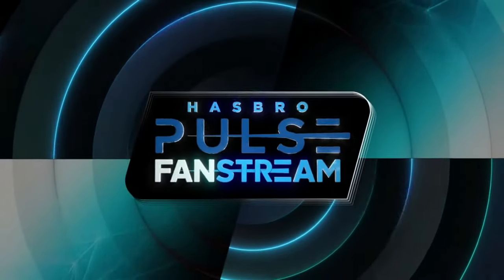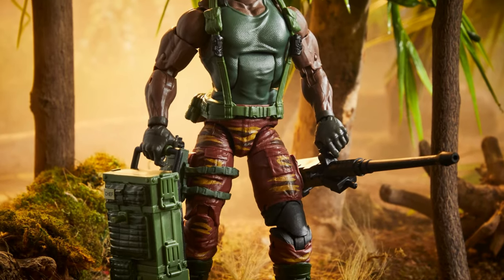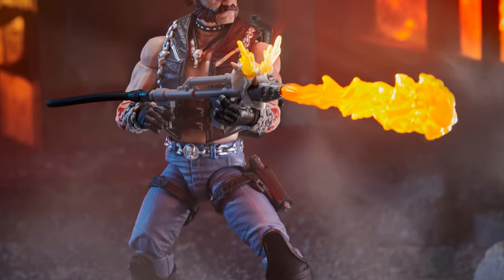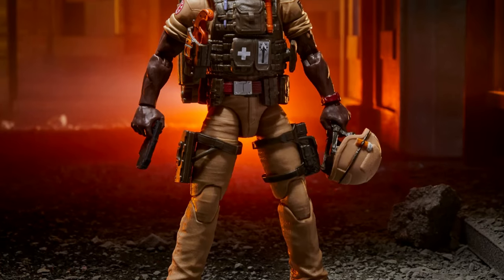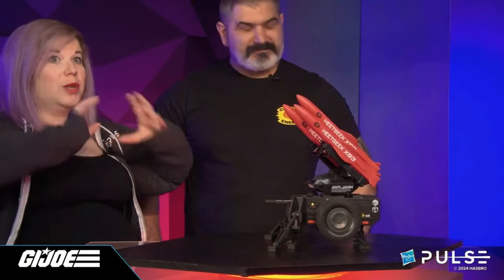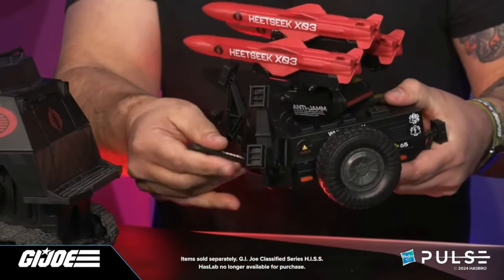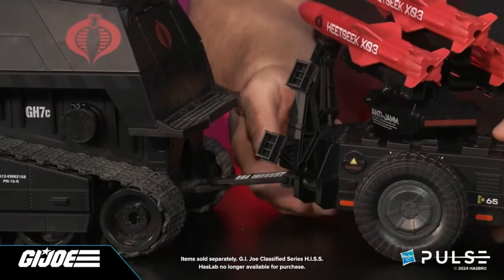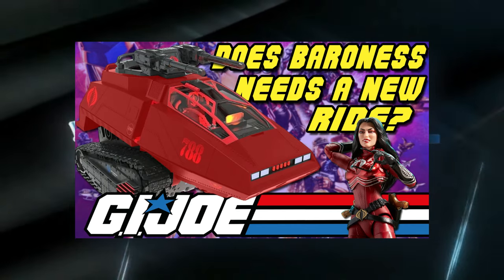GIJOE Classified Fan Stream News - Classified Stinger CONFIRMED?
Was the GIJOE CLASSIFIED STINGER Confirmed? The GIJOE Team showcased more new products during their recent Fan Stream, however, if you weren't paying attention you could have easily missed some news.

Amazon WishList